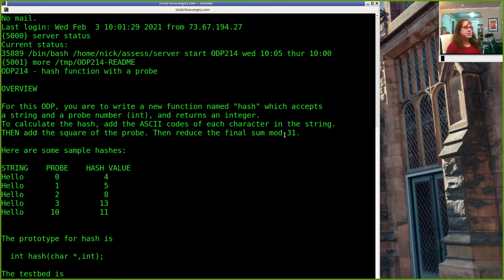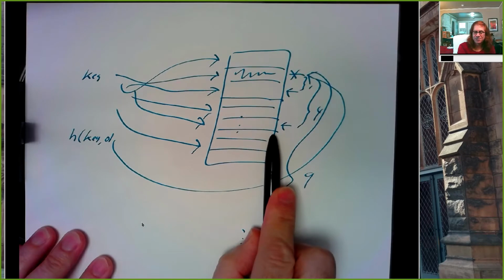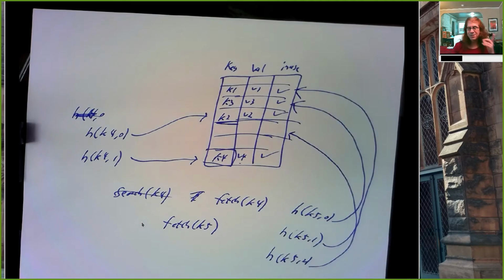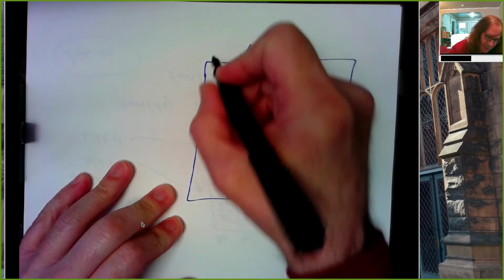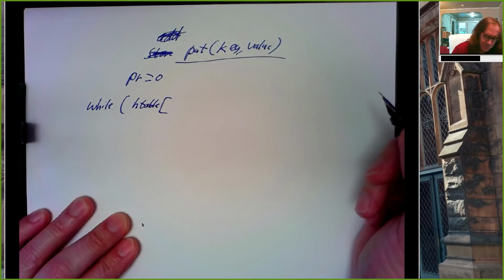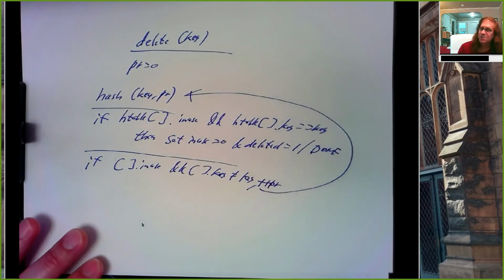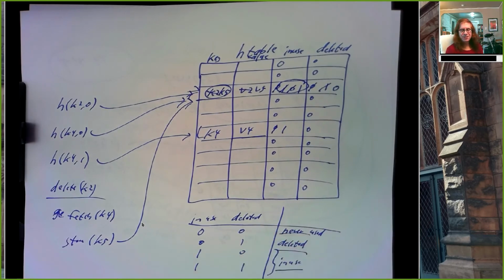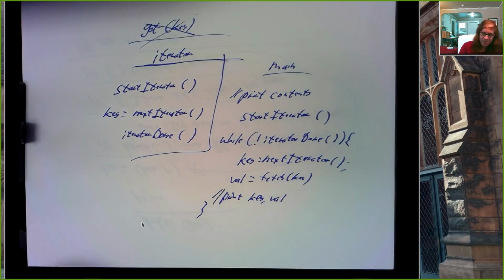CSE222A 20210203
00:34 odp124
04:30 why probing?
06:30 effect of probe changes
11:54 search
14:57 delete
20:24 deleted flag
24:01 modified algorithms
39:03 print/traverse
42:55 iterator